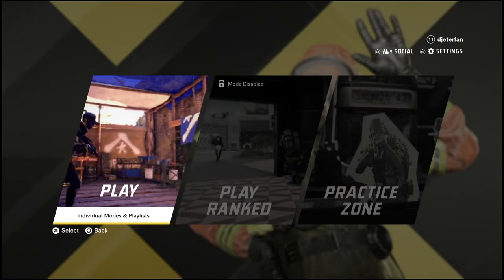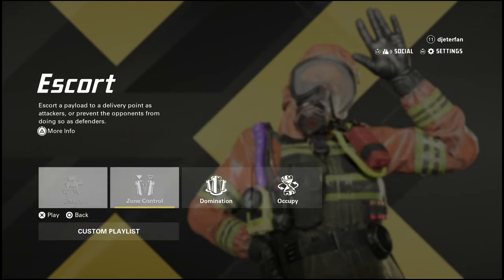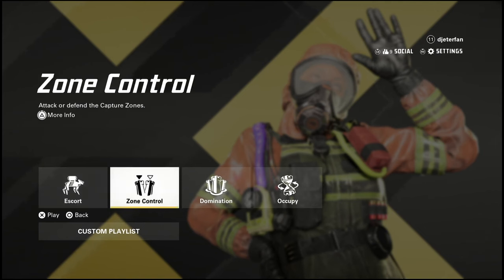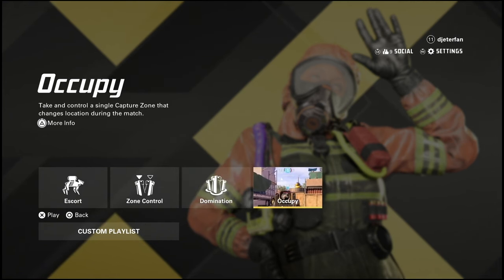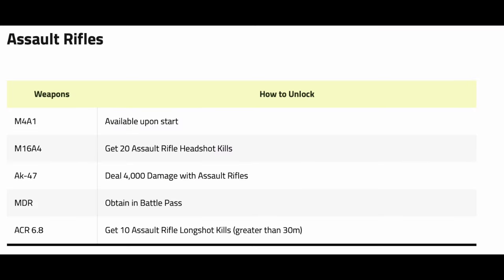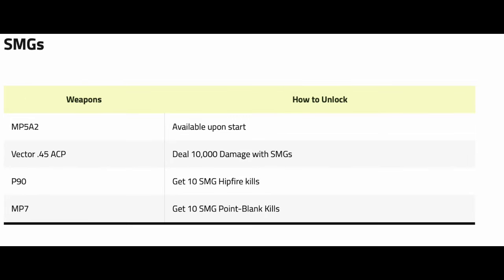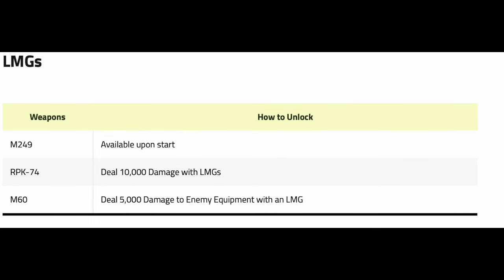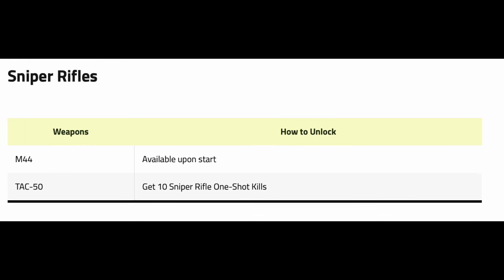How to unlock all Weapons in Xdefinat (ACR, Tac-50, Svd, Double barrel, P90, AA12, MP7) FAST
How to unlock all Weapons in Xdefinat (ACR, Tac-50, Svd, Double barrel, P90, AA12, MP7) FAST how to unlock all guns in xdefinat
defiant all weapon challenge guide